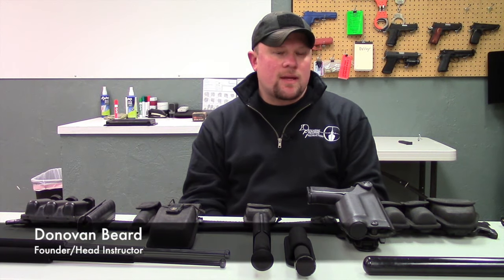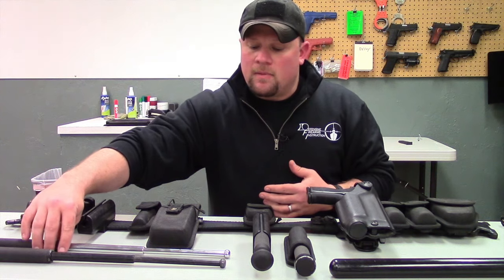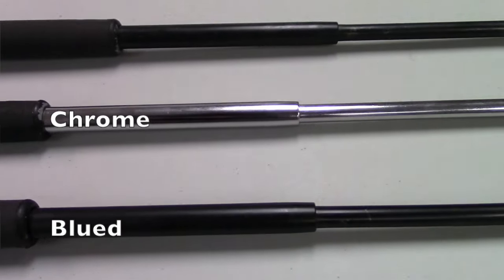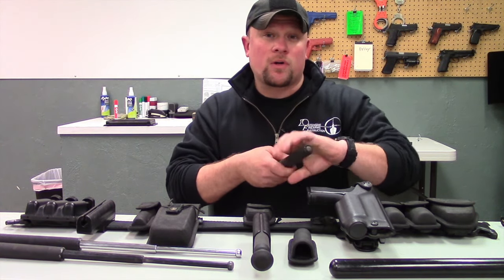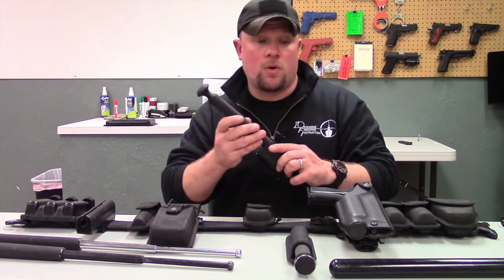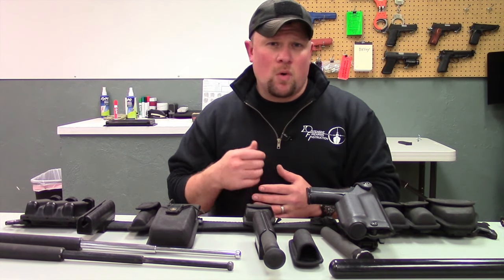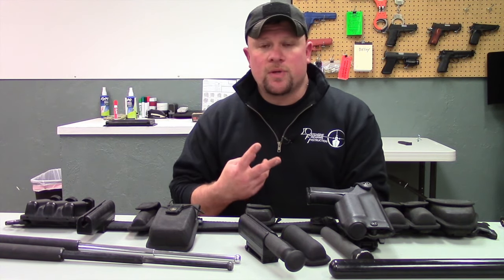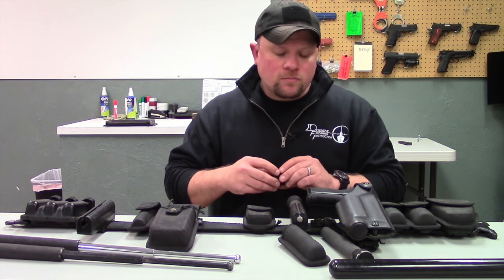Duty Belt Batons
This is our way of setting up duty belts in regards to expandable batons.
Items Mentioned:
ASP 21” Expandable Baton (Blued)